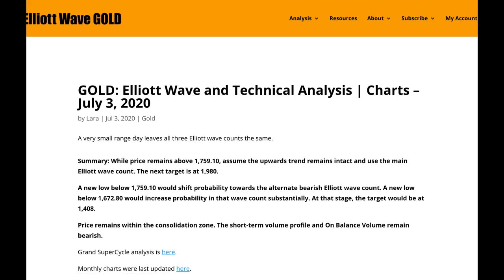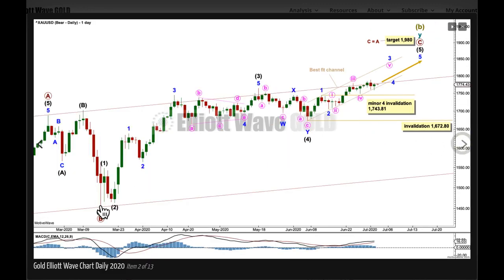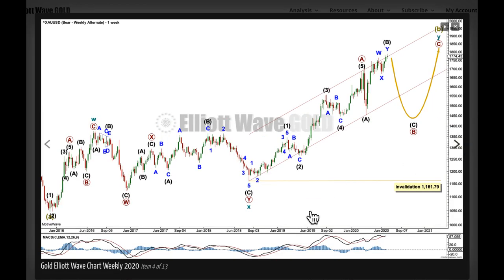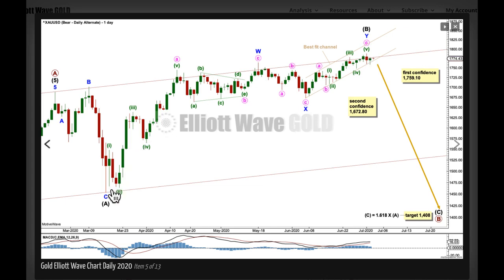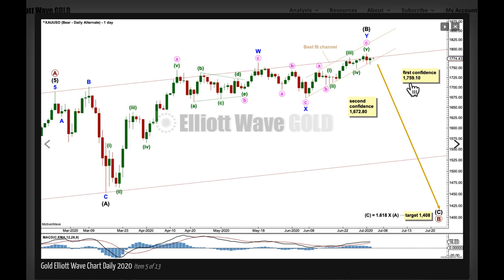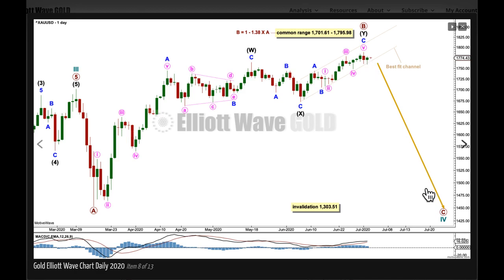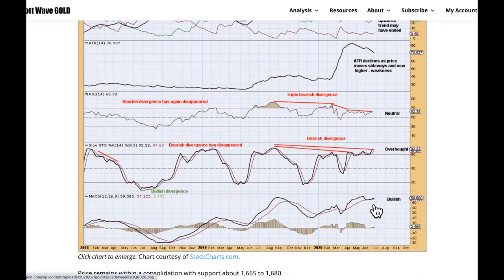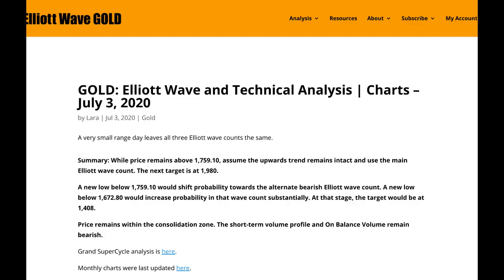GOLD: Elliott Wave and Technical Analysis for week ending 3 July 2020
End of week Elliott Wave Technical Analysis for the GOLD market by Lara Iriarte CMT.